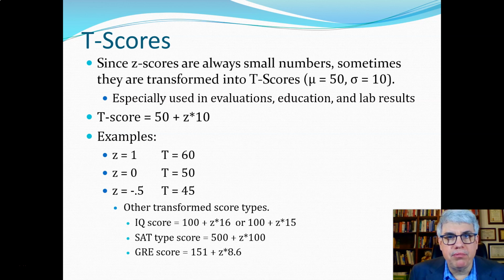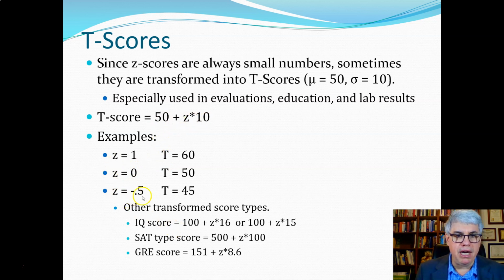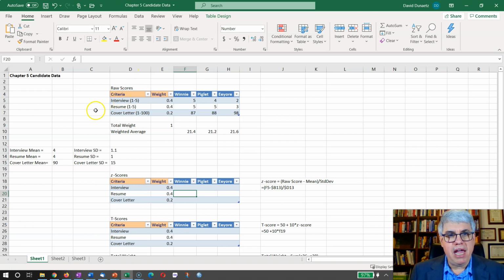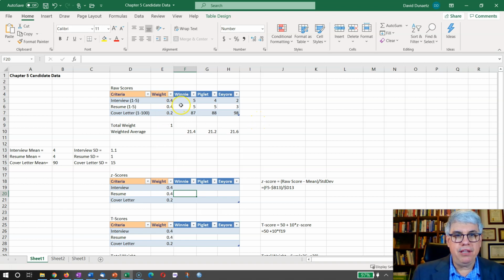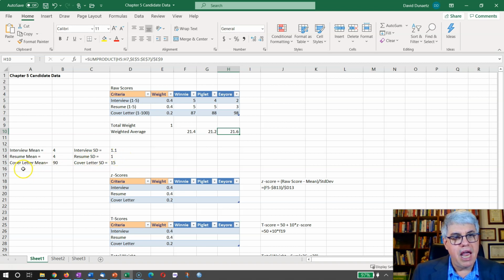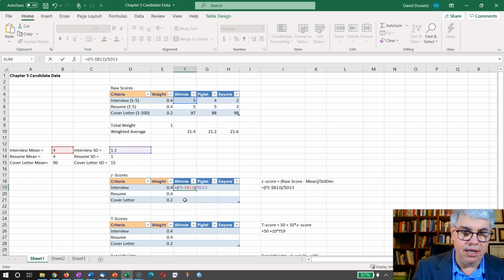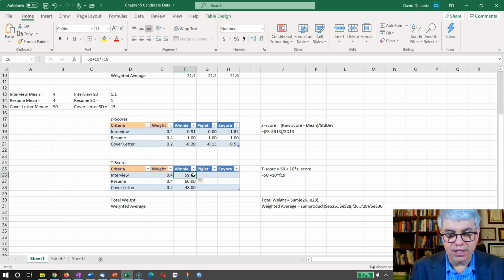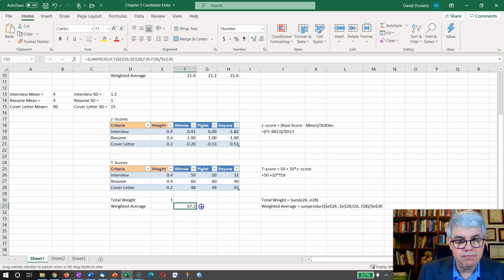T Scores and Standarized Weighted Averages (Chpt. 5, 7 of 7)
At the beginning I say that z scores are always between -1 and 1. I should have said they are *usually* between -1 and 1.